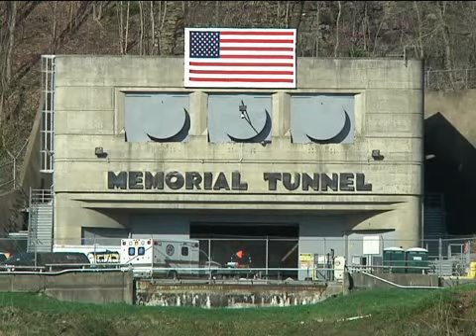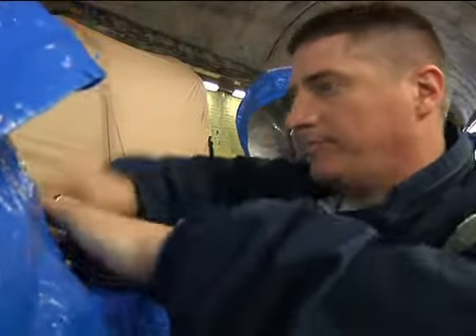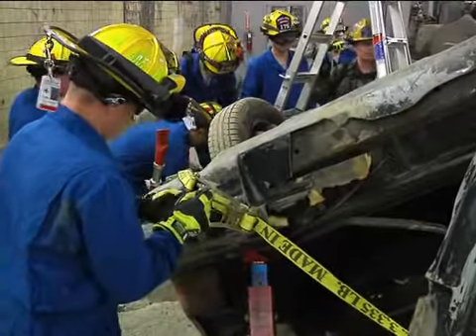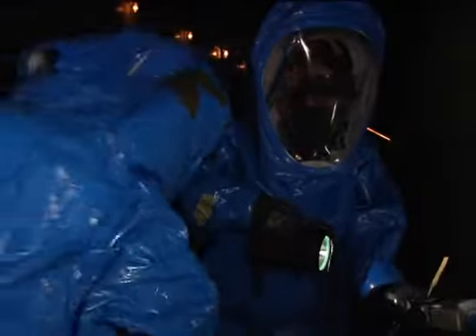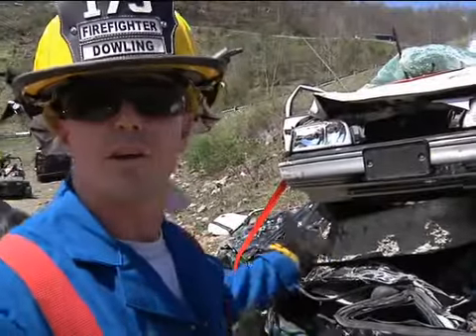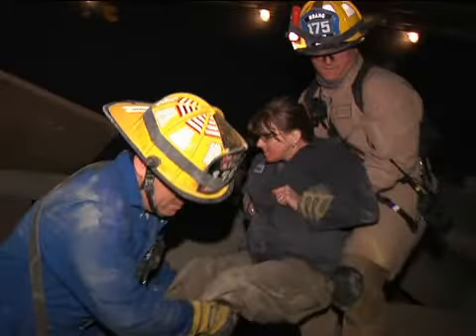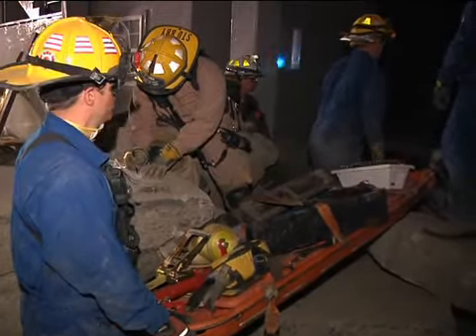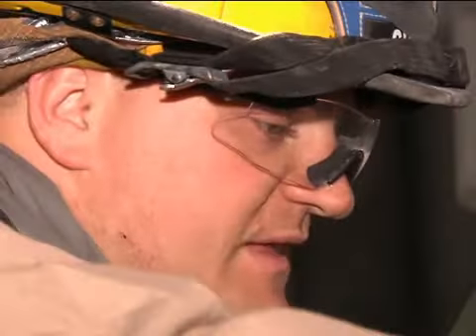Center for National Response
The Center for National Response provides state-of-the-art emergency response training to civilian and military agencies, including National Guard units from around the country.